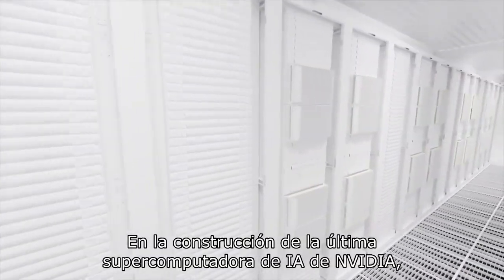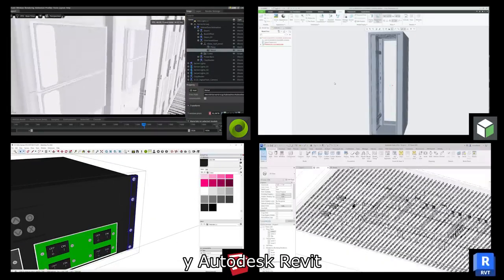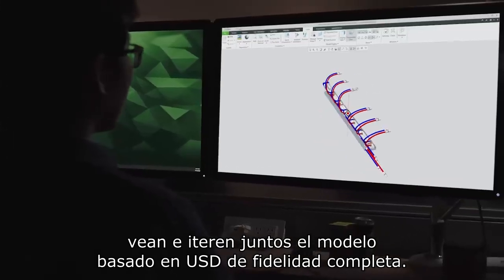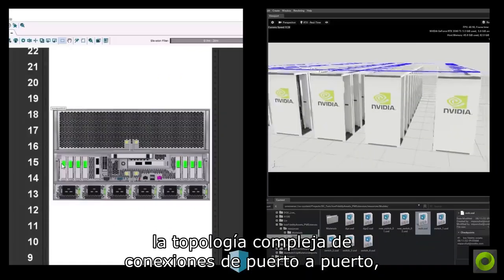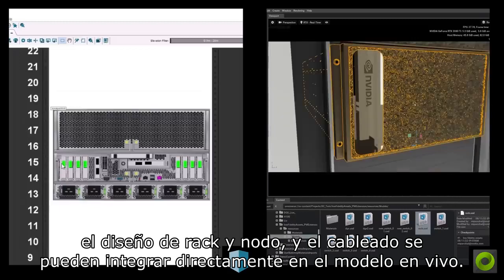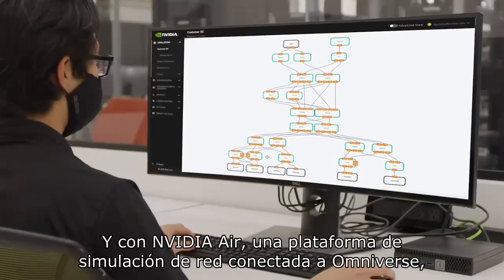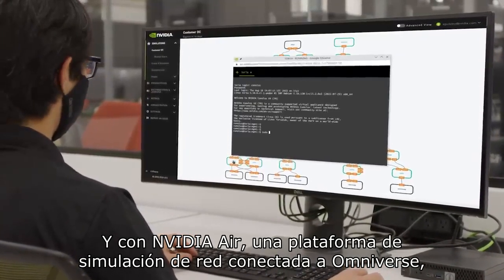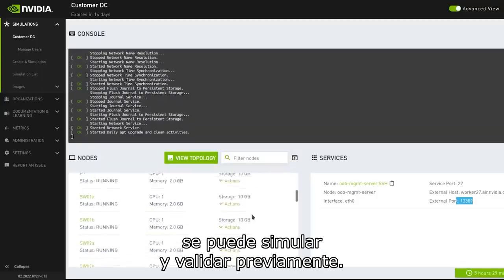[Español] Creación de un Gemelo Digital de un Data Center con NVIDIA Omniverse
Los data centers son complejos de planificar, construir y operar y administrar continuamente. Con @NVIDIAOmniverse, la plataforma para desarrollar pipelines 3D personalizadas y simular mundos virtuales, los arquitectos y operadores de data centers pueden crear gemelos digitales interactivos de alta fidelidad y en tiempo real (a través de NVIDIA Modulus) de sus data centers, conectando la infraestructura, simulación, diseño, pila de red (a través de la simulación NVIDIA Air) y herramientas de monitoreo que usan hoy.